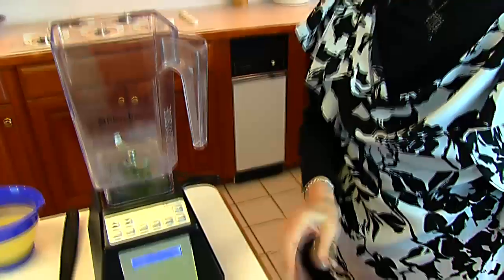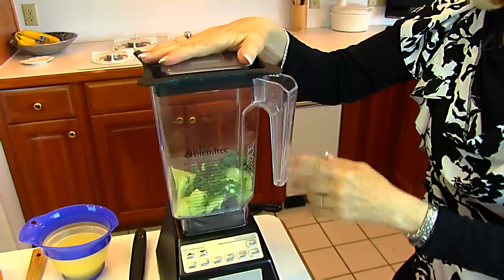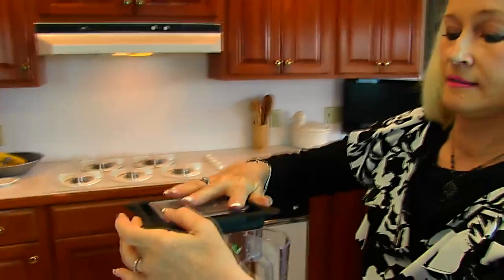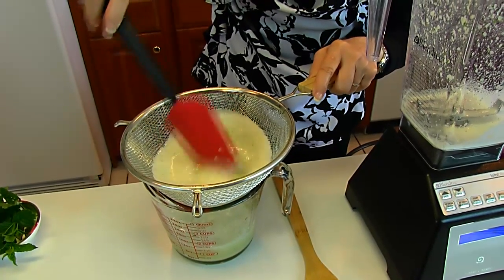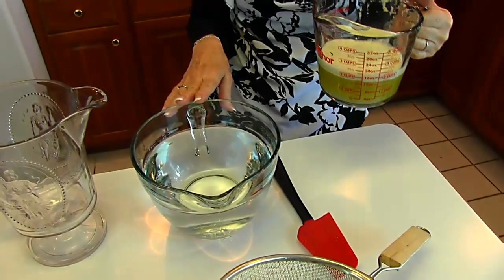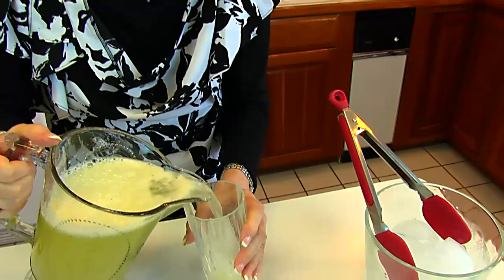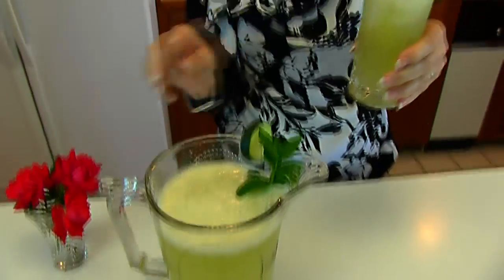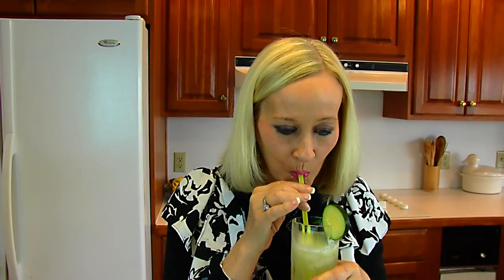Betty's Cooling Cucumber-Mint Lemonade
Betty demonstrates how to make refreshing Cucumber-Mint Lemonade.  This is a great drink for a lazy summer day.  It has a wonderful combination of flavors—cucumber, mint, and lemon, sweetened with honey.

Cucumber-Mint Lemonade

1 medium cucumber, peeled, seeded, and coarsely chopped
3 tablespoons freshly-chopped mint leaves
1 cup lemon juice, chilled
½ cup honey
pinch of salt
cold water
ice cubes
cucumber slices and sprigs of mint, for garnish

Place cucumber and mint in blender and pulse until finely chopped.  Add lemon juice, honey, and a pinch of salt and blend until smooth, leaving some flecks of green.  Pour mixture through a sieve into a bowl or large measuring cup.  Use a spoon to press as much liquid as possible through the sieve.  Discard the cucumber/mint pulp.  Add enough water to the strained liquid to equal a total of 8 cups (1/2 gallon).  Pour into two large pitchers for serving.  To serve, place ice cubes in a tall glass.  Pour Cucumber-Mint Lemonade over ice cubes.  Garnish the top of the glass with one slice of cucumber and a sprig of mint.  Enjoy!  --Betty

***NEW***

***NEW***

I hope you enjoy these cookbooks!  --Betty  :)

Please visit my Betty's Kitchen page on Facebook (under the name of "bettyskitchen") and give it a “LIKE” if you have not already.  We will be having some cookbook giveaways and special opportunities to purchase drastically-reduced prices on out-of-print cookbooks from the first, second, and third years of Betty's Kitchen!